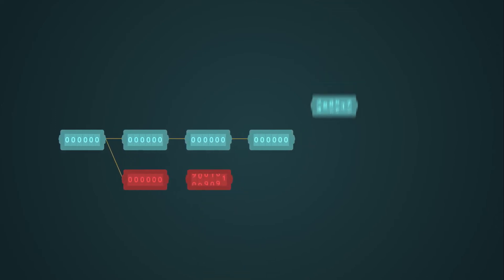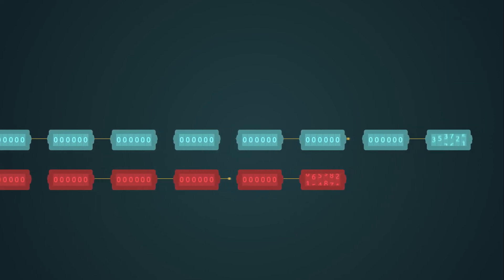The Instructions 1 | Introduction to Bitcoin Infrastructure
BSV Academy course Introduction to Bitcoin Infrastructure